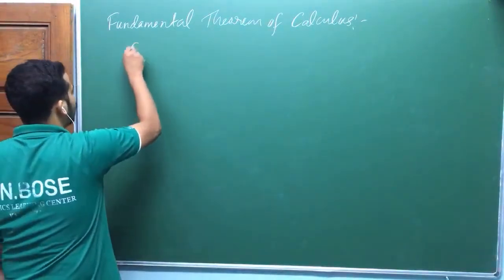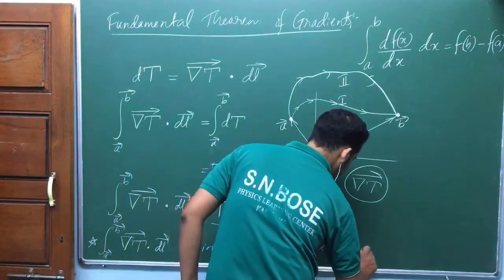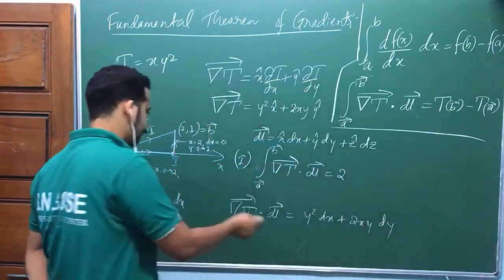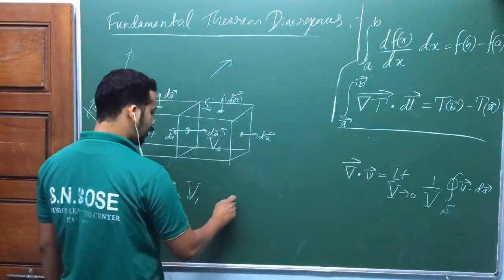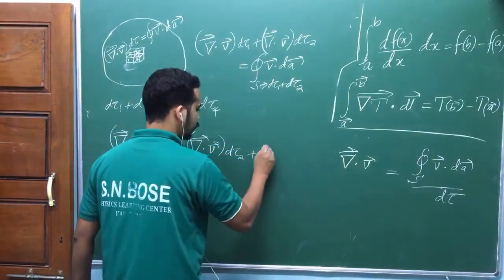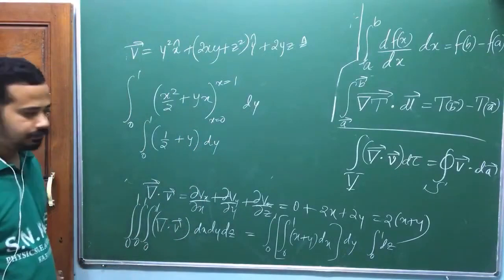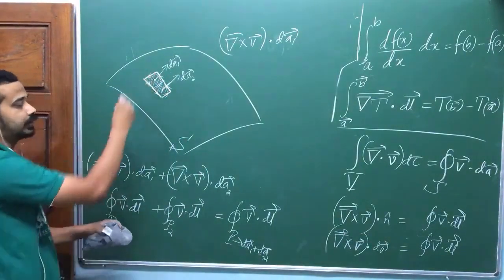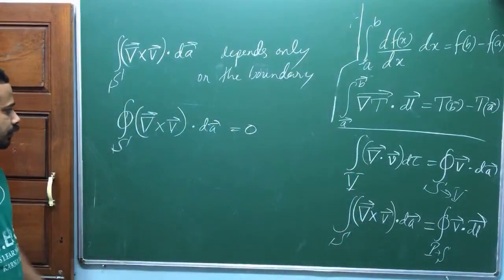Fundamental Theorems | CSIR-NET | GATE Physics | JEST | TIFR -GS | IIT-JAM Physics | ED1.10